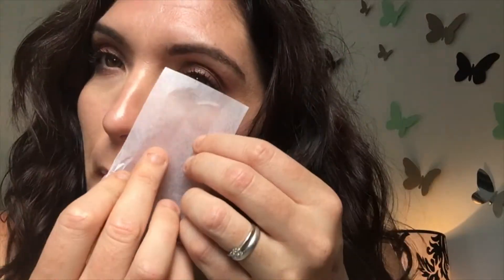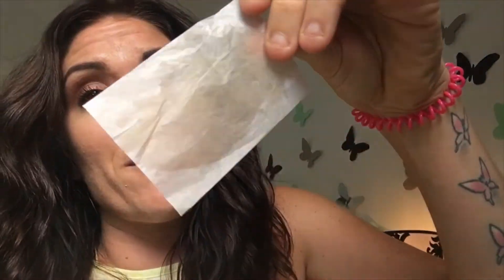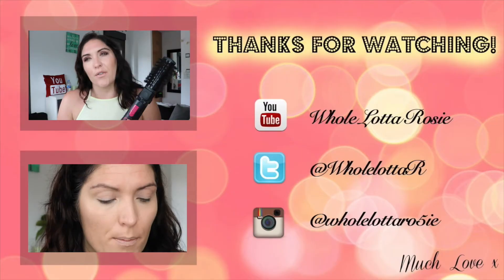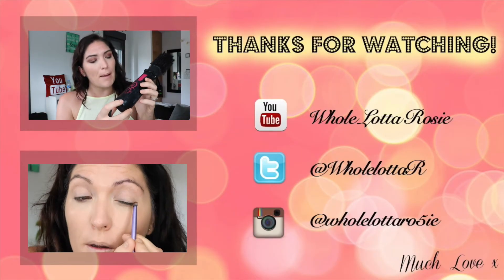First Impression | ELF Acne Fighting Foundation | Review & Demo